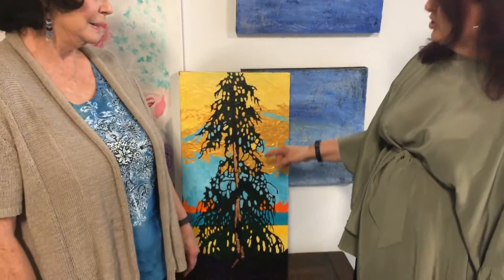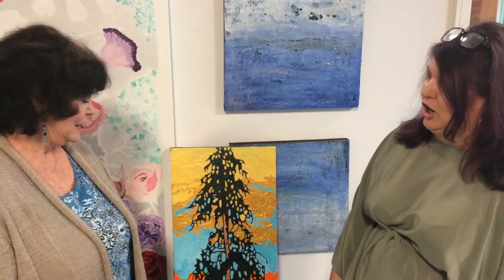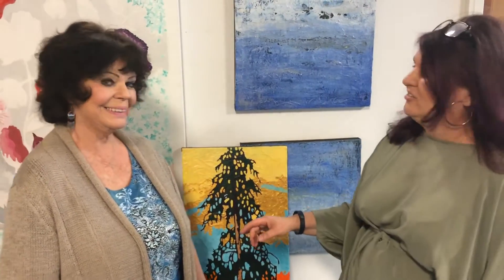ROAM Gallery May Artist Donna Clark